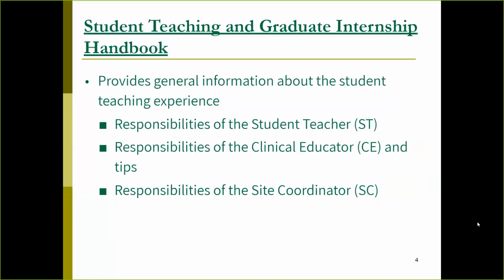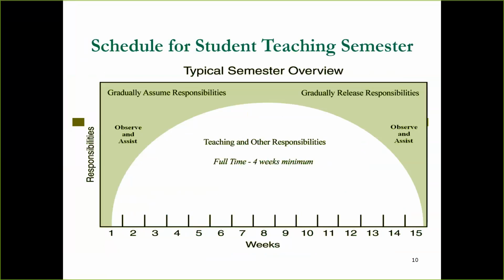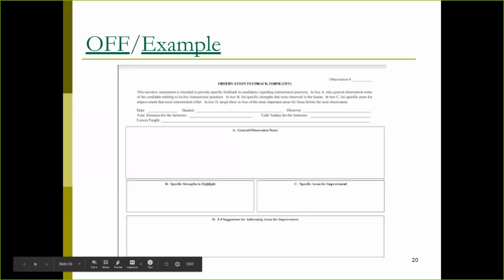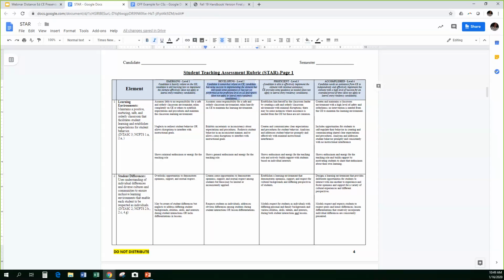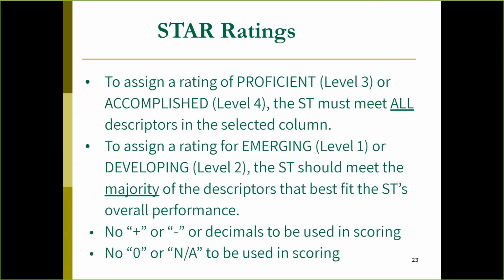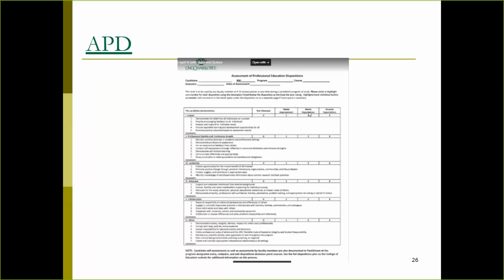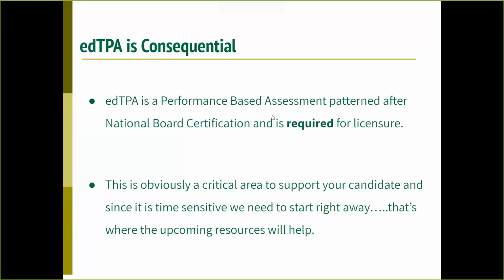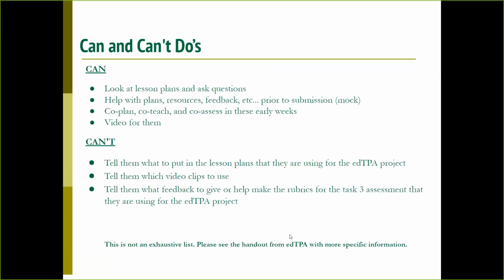Student Teaching CE Webinar Recording Spring 2020